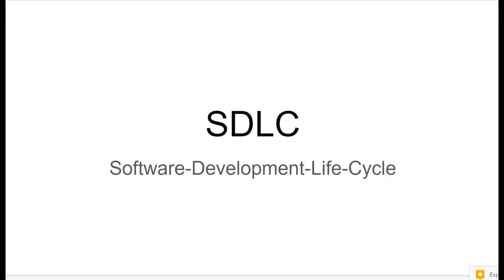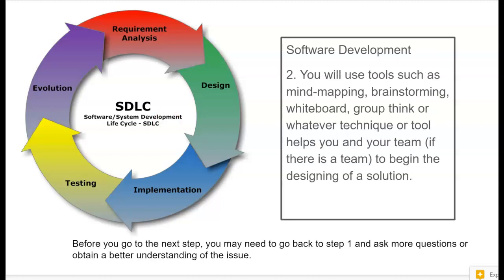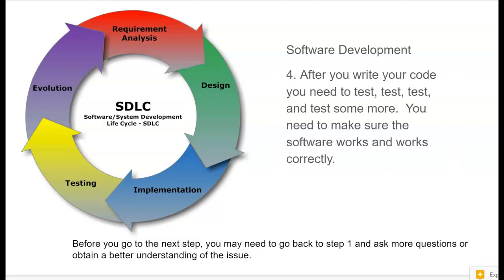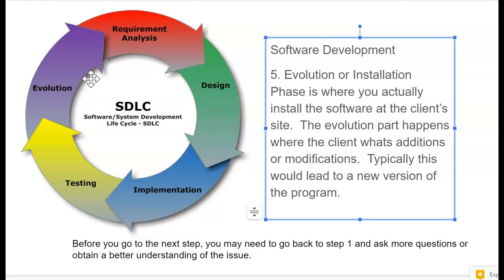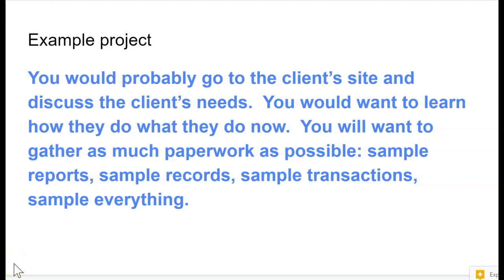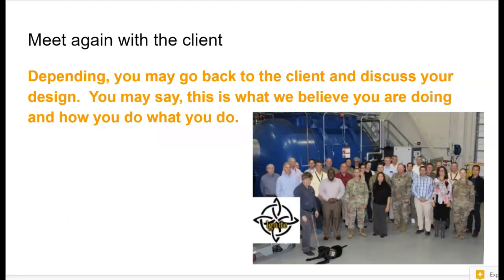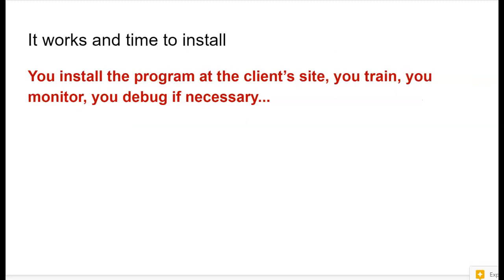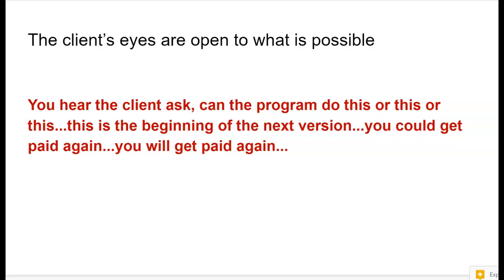SDLC software development life cycle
This is for students new to programming.